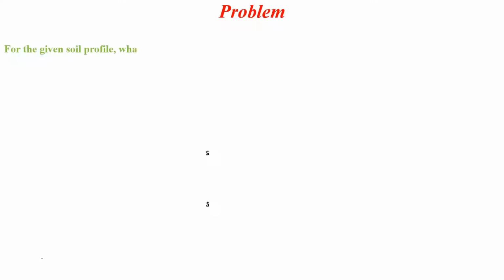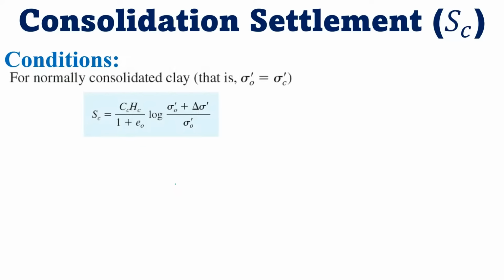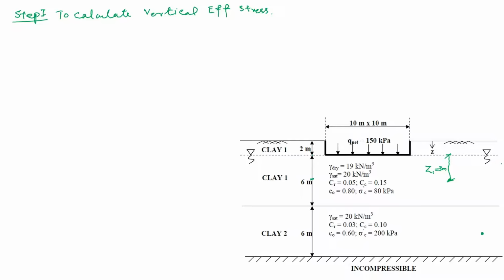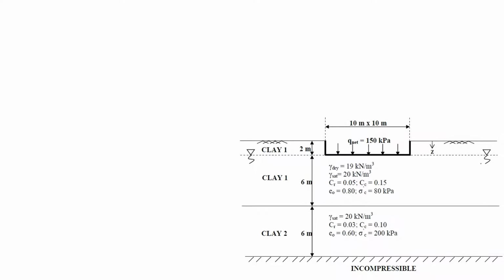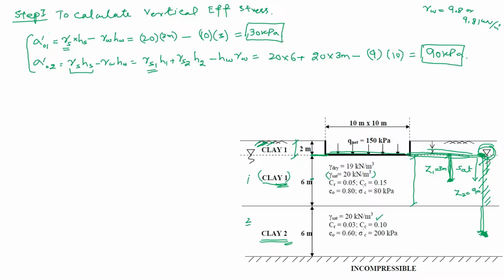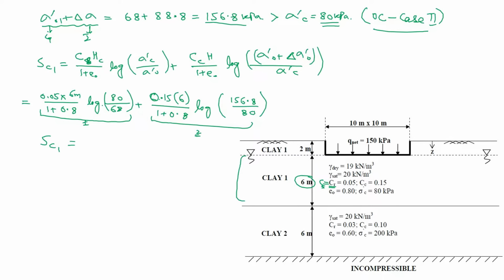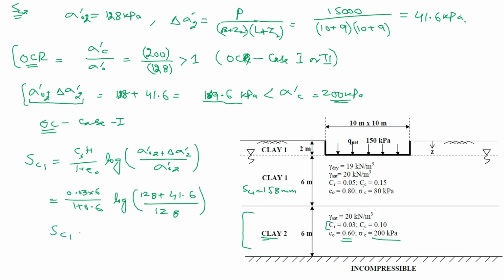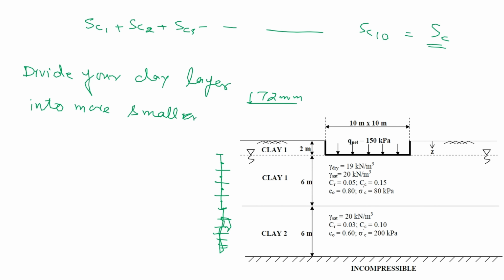How to Calculate Consolidation Settlement | Solved Example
Soil consolidation settlement is a crucial concept in geotechnical engineering. Understanding settlement calculations is essential for foundation design, soil mechanics, and construction stability. In this video, we provide a step-by-step solution to a consolidation settlement problem, covering primary consolidation, secondary consolidation, and settlement prediction.
🔍 What You Will Learn in This Video:
✅ What is consolidation settlement?
✅ Terzaghi’s consolidation theory explained
✅ Step-by-step numerical problem solution
✅ Practical applications in foundation design
✅ Difference between primary and secondary consolidation
📌 Why is Consolidation Important?
Soil settlement analysis ensures structural safety and longevity. Engineers must predict and control settlement to avoid building failures, cracks, and uneven structures.
1️⃣ Consolidation Settlement | Solved Problem Step-by-Step
2️⃣ How to Calculate Consolidation Settlement | Solved Example
3️⃣ Consolidation Settlement Explained | Civil Engineering Problems
4️⃣ Soil Consolidation & Settlement Calculation | Solved Example
5️⃣ Consolidation Settlement in Clay & Sand | Practical Example